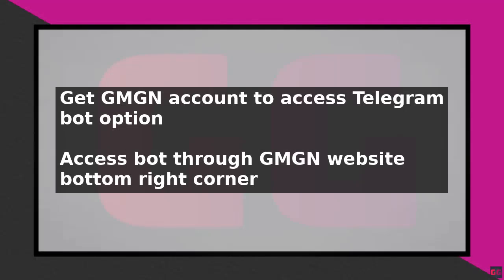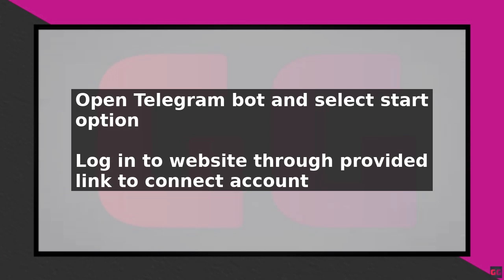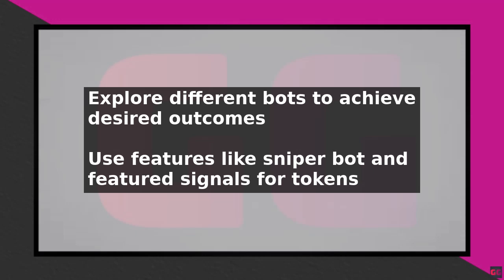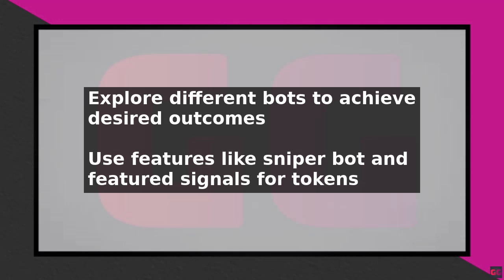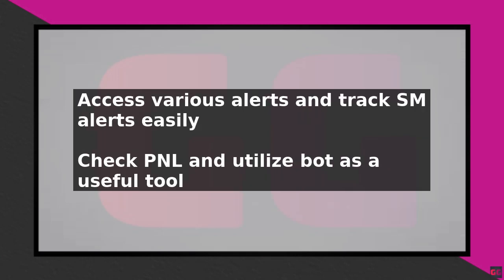How To Use Gmgn Telegram Bot (2025)